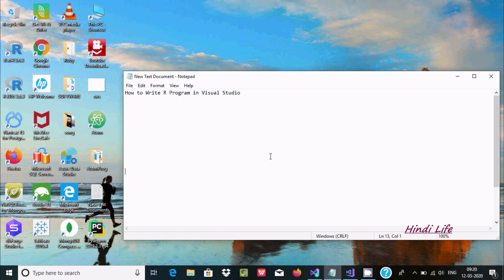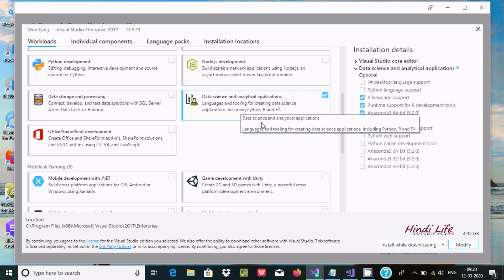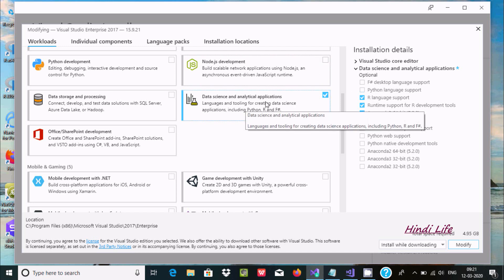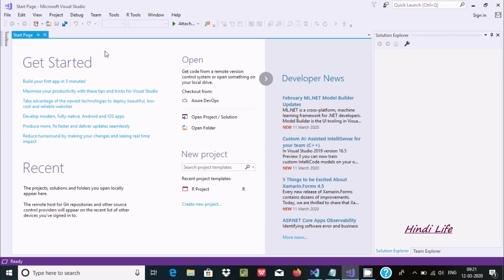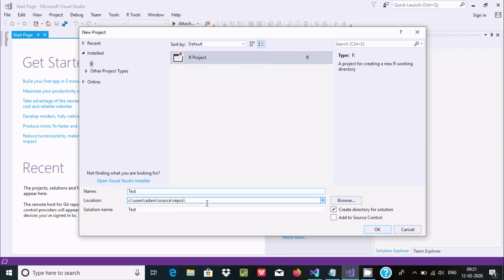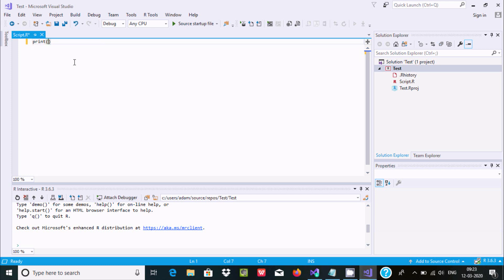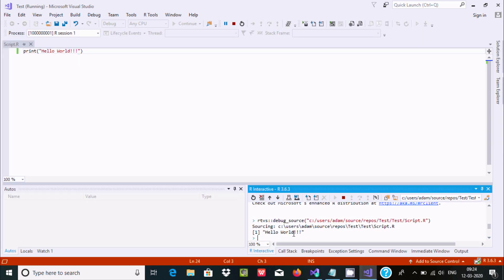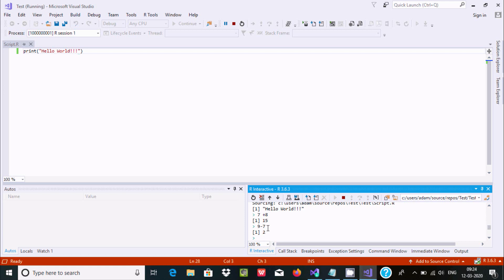How to Write R Program in Visual Studio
r in visual studio

r in visual studio 2019

r tools for visual studio 2019

rtvs visual studio 2019

how to run r code in visual studio 2017

download rtvs for visual studio 2017

visual studio r client